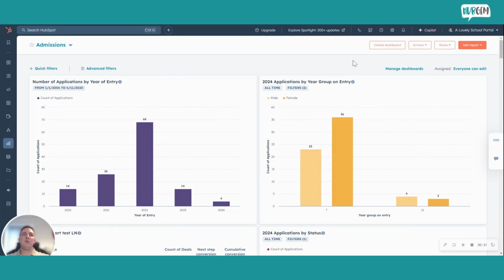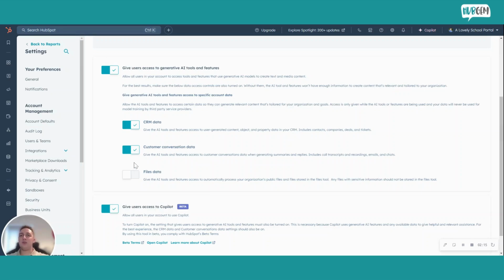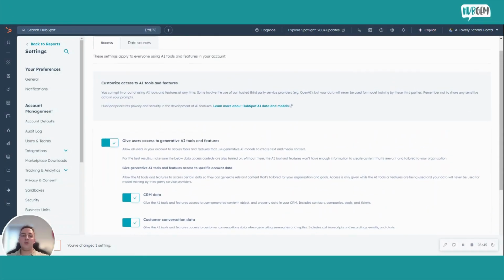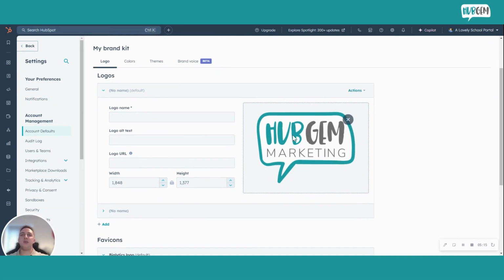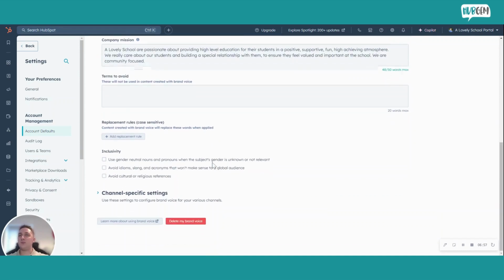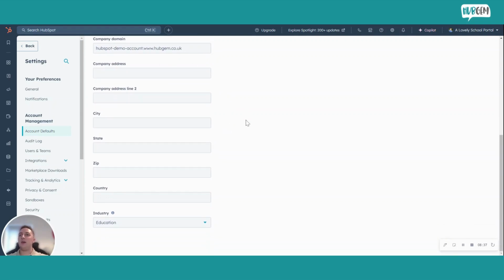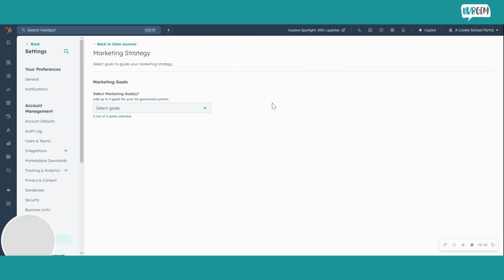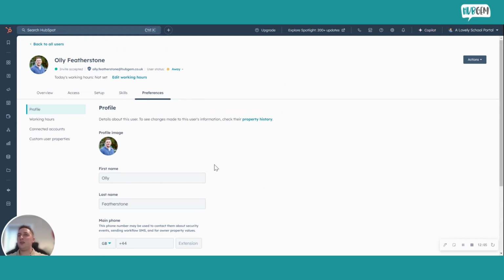AI INSIGHTS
Discover the Power of AI in Education Marketing and Admissions

Curious about how artificial intelligence can revolutionise your educational institution's marketing and admissions strategies? Join our AI Insights Series and learn how HubSpot's powerful AI tools can streamline your processes and drive results.

Our HubSpot CRM Consultant, Olly, will be demonstrating cutting-edge AI features within HubSpot and sharing informative blog posts to keep you up-to-date on the latest AI trends. Don't miss this opportunity to gain valuable insights and stay ahead of the curve.